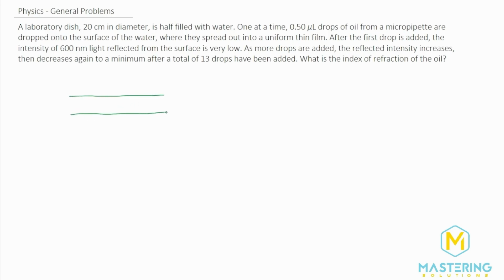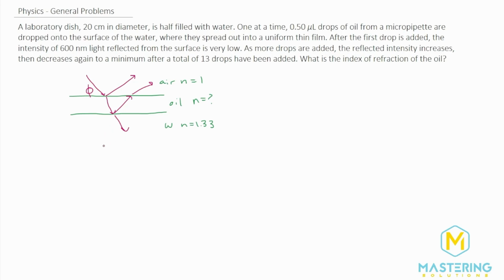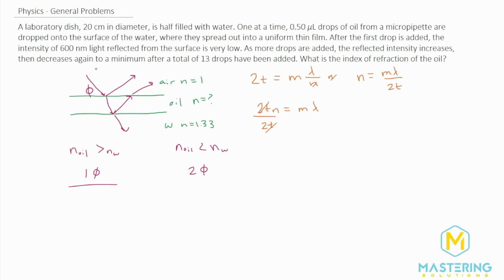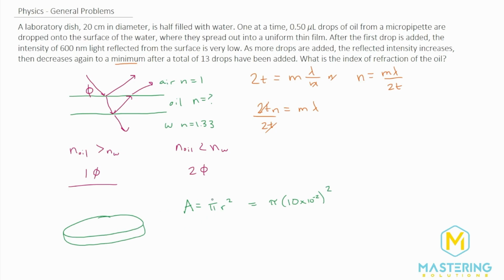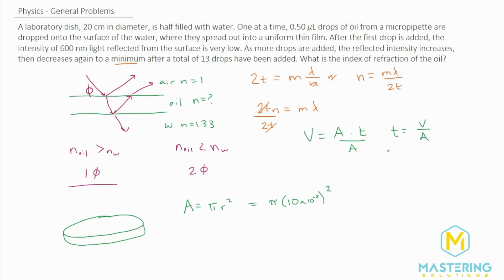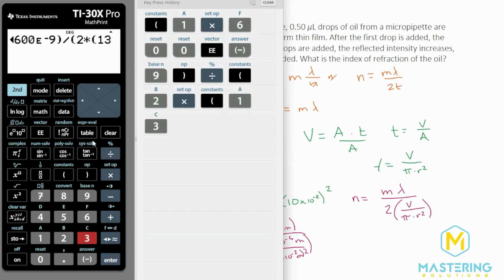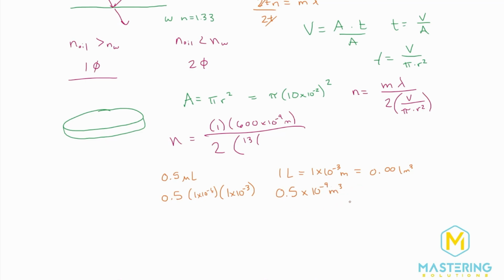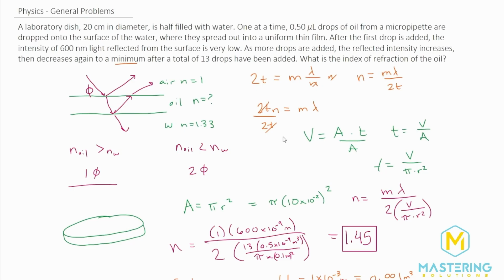17.59 Mastering Physics Solution-"A laboratory dish, 20 cm in diameter, is half filled with water.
Mastering Physics Video Solution for problem #17.59 "A laboratory dish, 20 cm in diameter, is half filled with water. One at a time, 0.50 µL drops of oil from a micropipette are dropped onto the surface of the water, where they spread out into a uniform thin film. After the first drop is added, the intensity of 600 nm light reflected from the surface is very low. As more drops are added, the reflected intensity increases, then decreases again to a minimum after a total of 13 drops have been added. What is the index of refraction of the oil?"